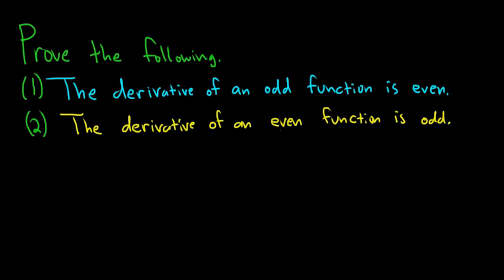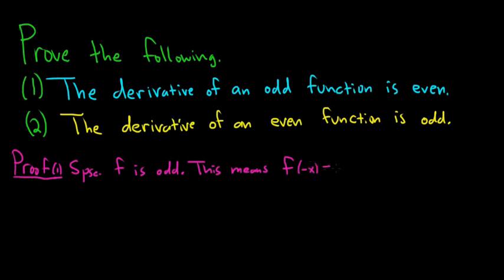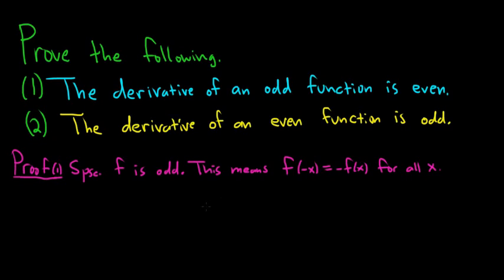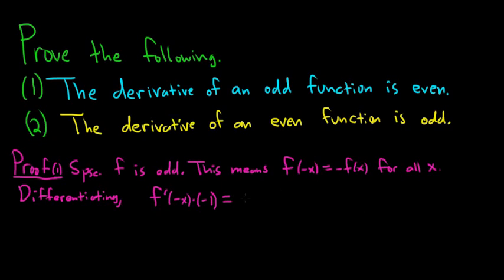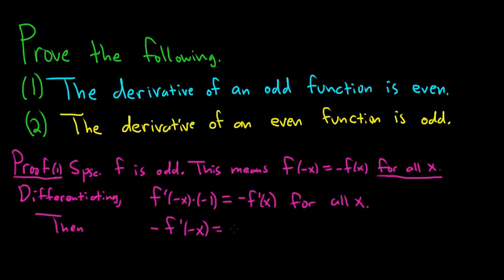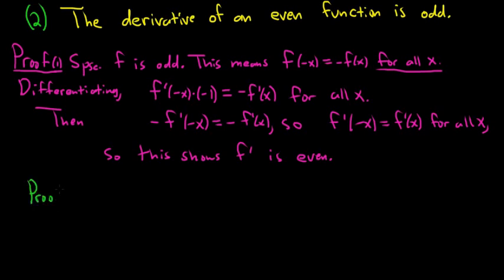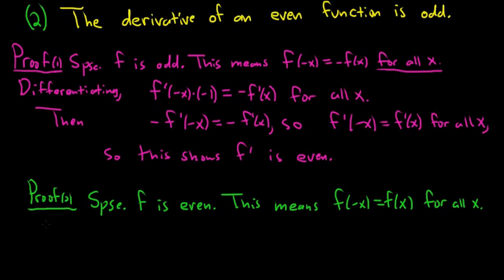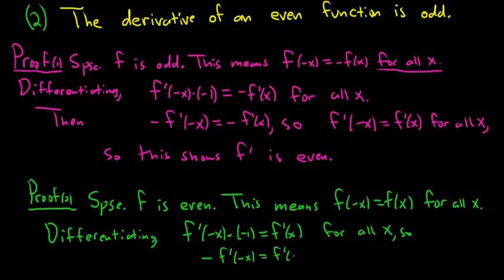Proofs: The Derivative of an Odd Function is Even and The Derivative of an Even Function is Odd